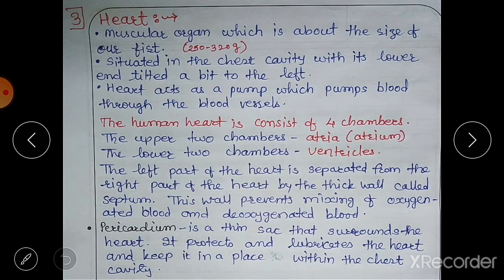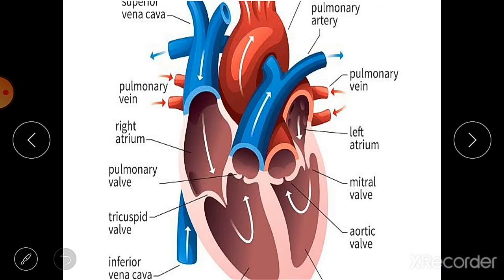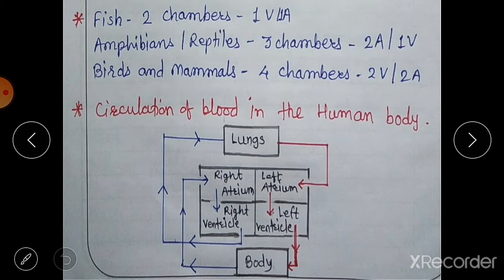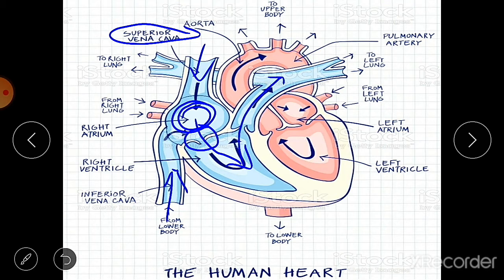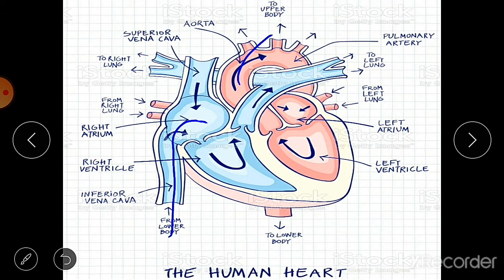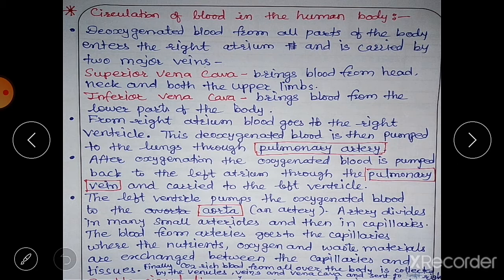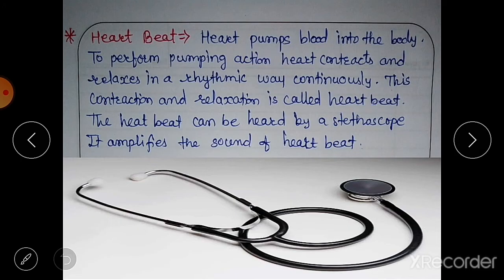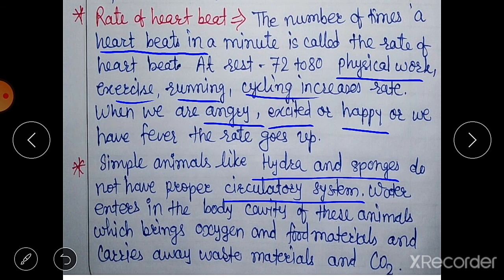Structure and working of the heart.💛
16:44. temple is the region between the forehead and ear . In video, by mistake I said behind the ear. please take a note of this...🙏🙏🙏